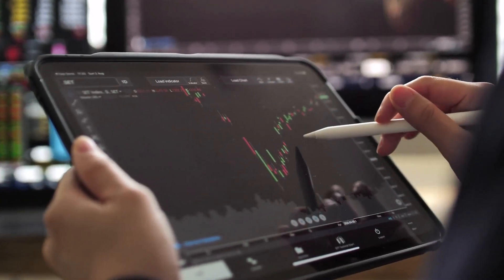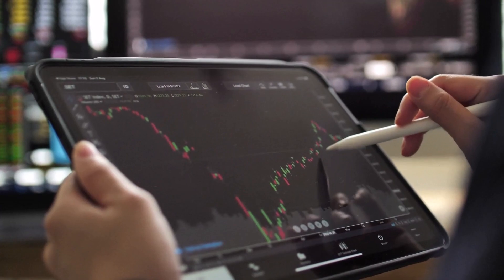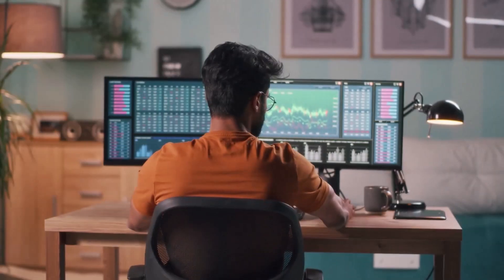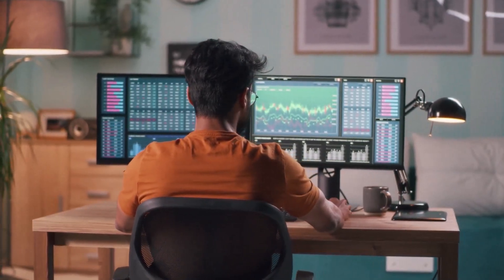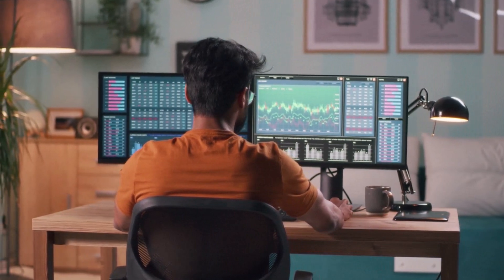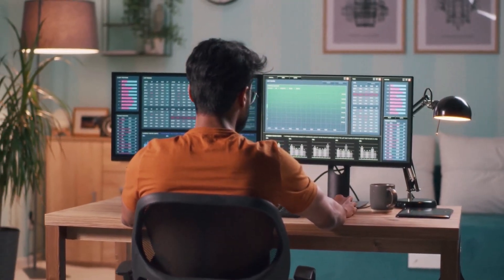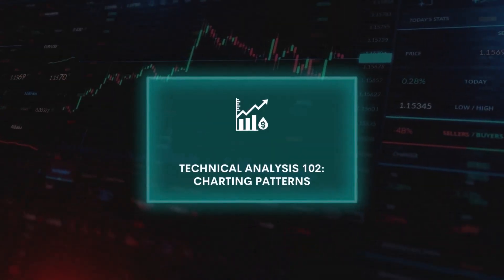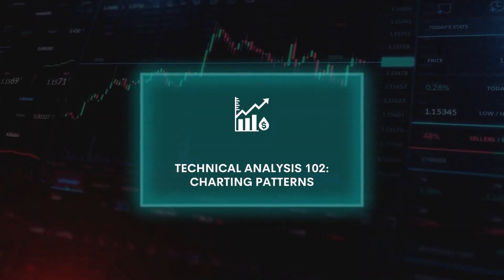Lesson 8: Technical Analysis 101 Conclusion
►Get FREE stocks valued up to $1850 (when you deposit $100)
► Daily savings on Amazon.com

Welcome to Investment Inspiration – your one-stop for all things investing! Our channel is meant for anyone looking to achieve financial independence through smart investing. From stocks and ETFs to fundamental analysis, we cover it all. Our goal is to make financial education accessible and fun, so you can learn valuable skills and take control of your financial future. Here, investing is made simple.

NOT FINANCIAL ADVICE: The information provided on this website is for educational purposes and does not intend to make an offer of solicitation for the sale or purchase of any specific products, investments, or investment strategies.